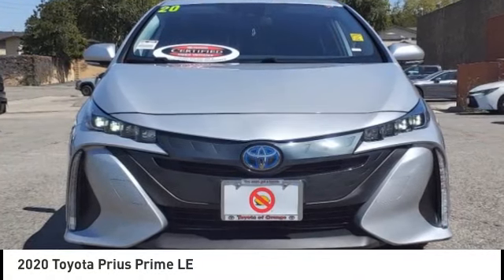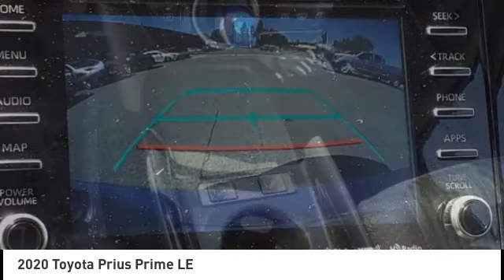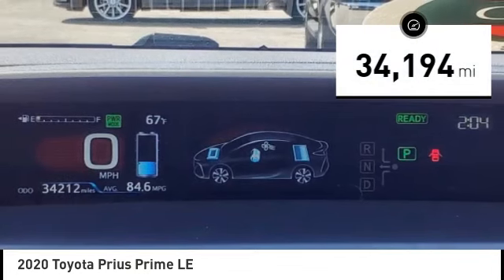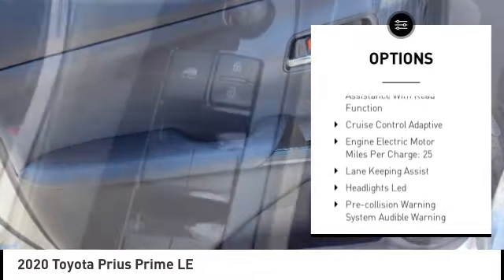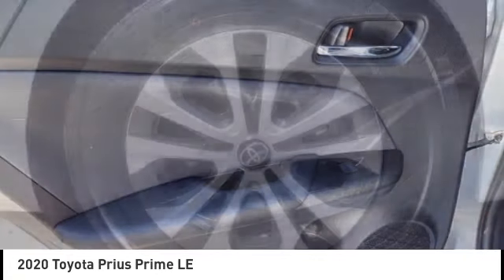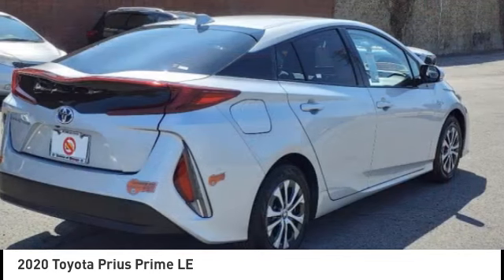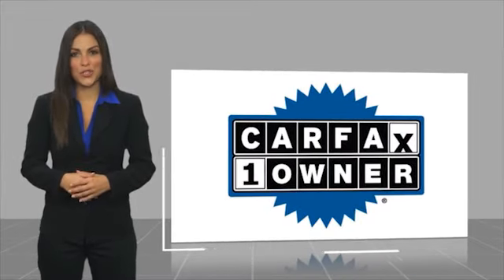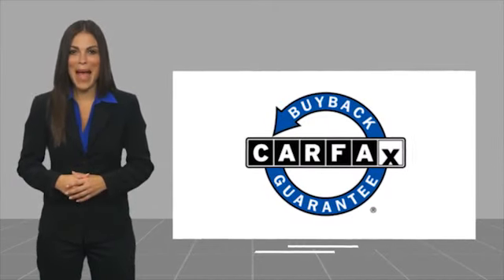2020 Toyota Prius Prime Orange CA U37981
2020 Toyota Prius Prime LE

1400 North Tustin Ave.

You'll love this 2020 Toyota Prius Prime. This is a vehicle you'll want to take home. Call and get in touch with Toyota of Orange directly, and be the first to open the vehicle door today!